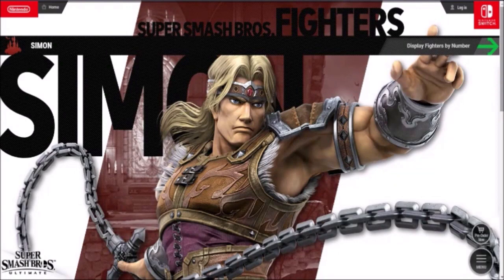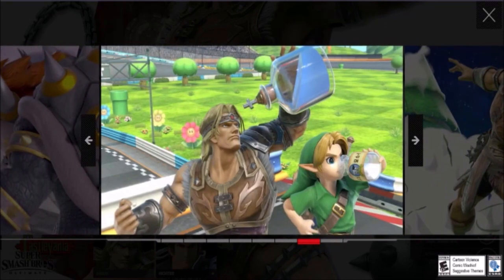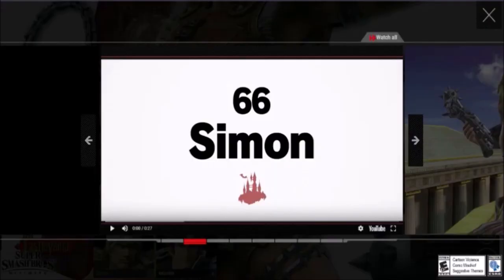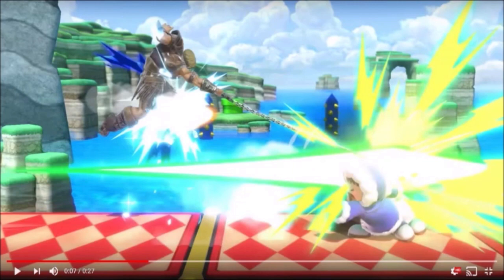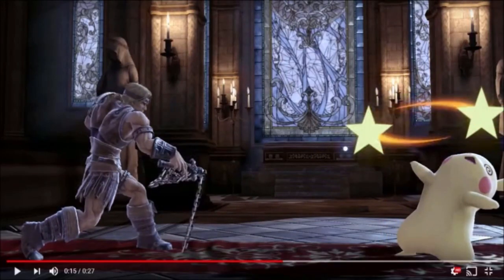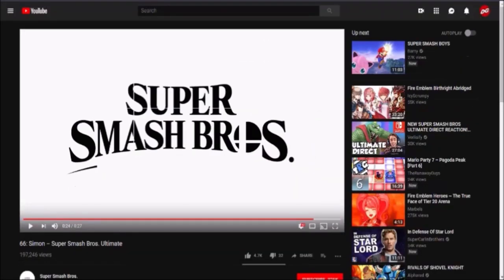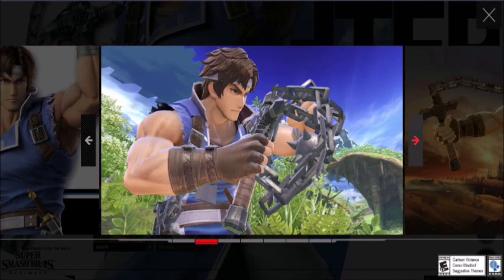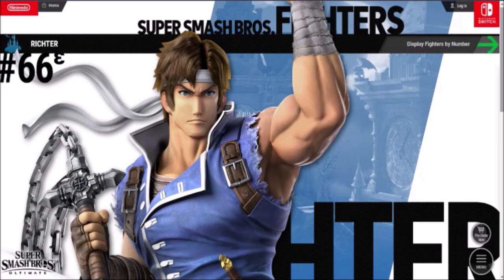Smash Brothers Ultimate Simon And Richter Analysis! - DmodGmod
Today we take an look at Simon and Richter Belmont, the legendary Vampire Hunters!